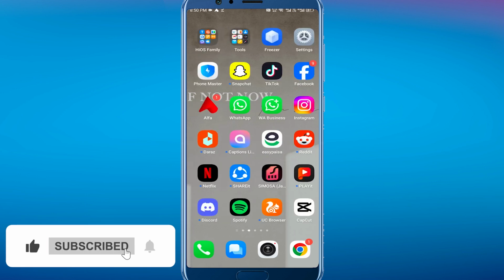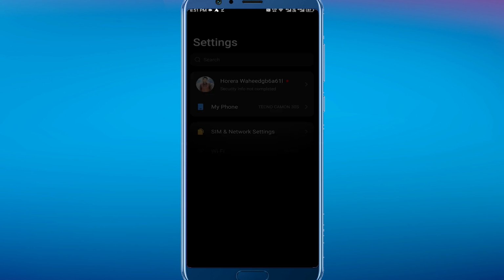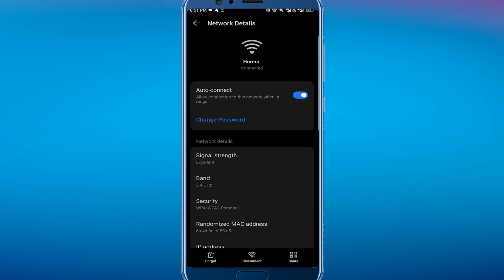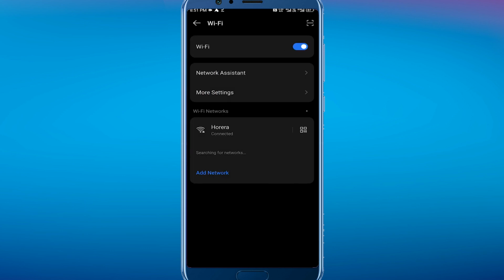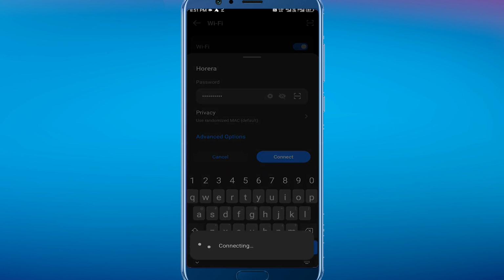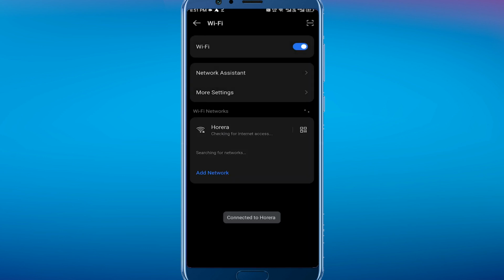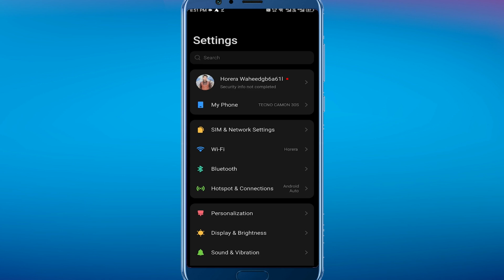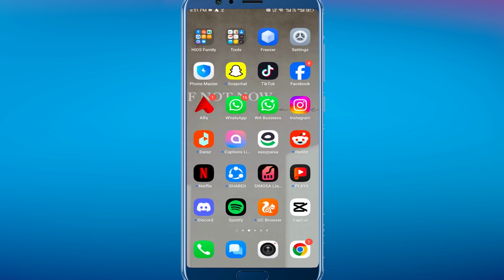Wifi Connected But No Internet Access on Android (Solved)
Wifi connected but no internet access on android.

In today's video i'm going to show you how to fix your wifi connected but no internet access on android, easy and simple tutorial to follow.